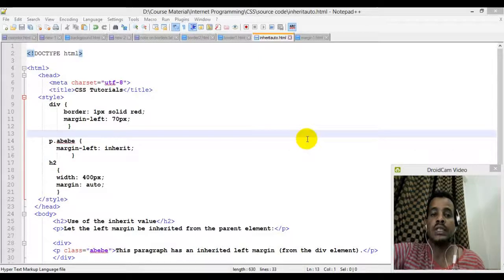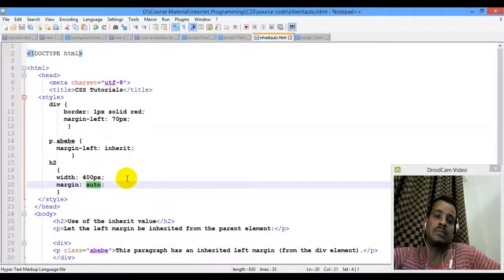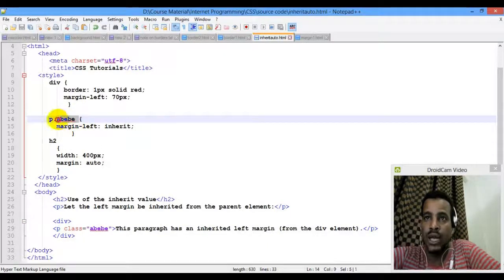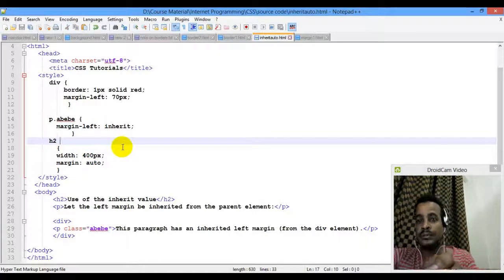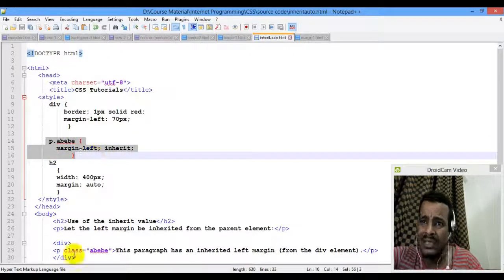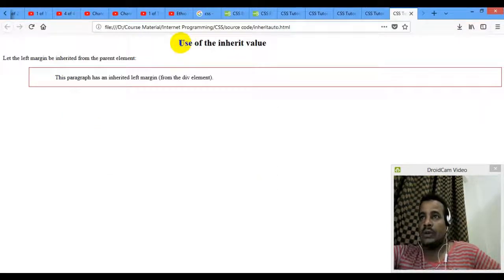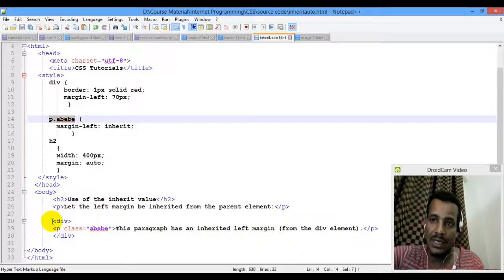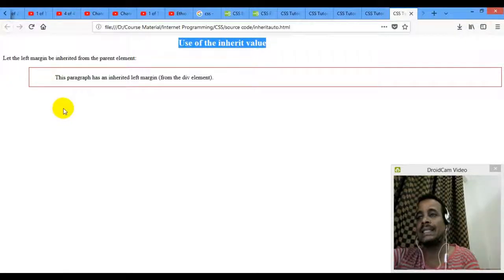Lecture 14: website css margin inherit and auto Programming Tutorial in Amharic | በአማርኛ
The videos are tutorials regarding the CSSProgramming language prepared for Amharic speakers all over the world.